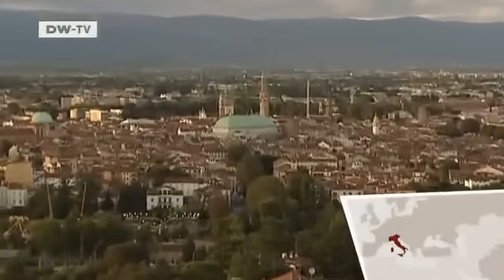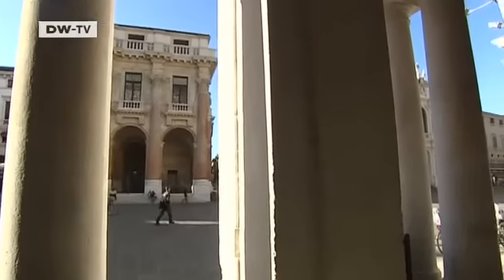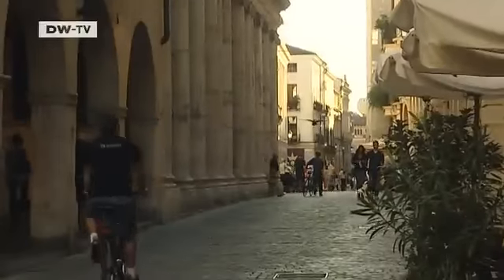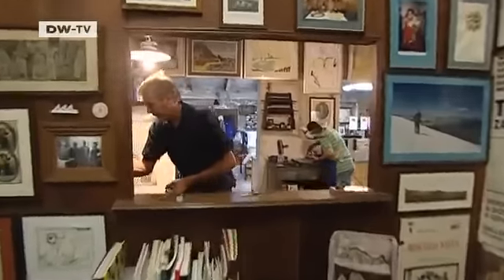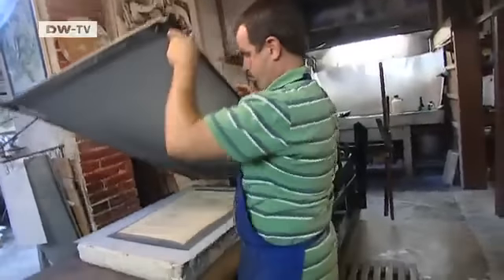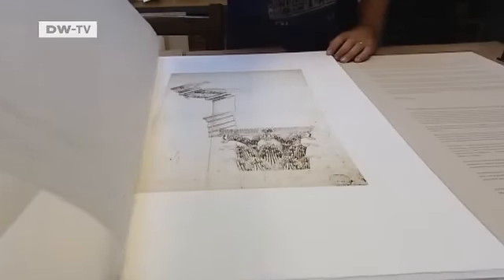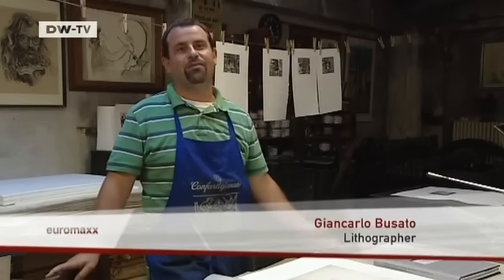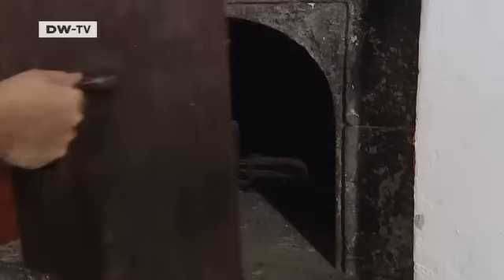Vicenza: Italian City Made Famous by Andrea Palladio | euromaxx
Prosperous town under Venetian rule, Vicenza still attracts tourists and admirers because of its fine architecture designed by Andrea Palladio in the 16th century. Our tour guide gives us a heartfelt tour through the city.